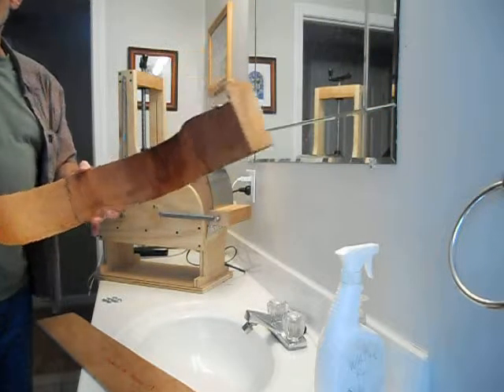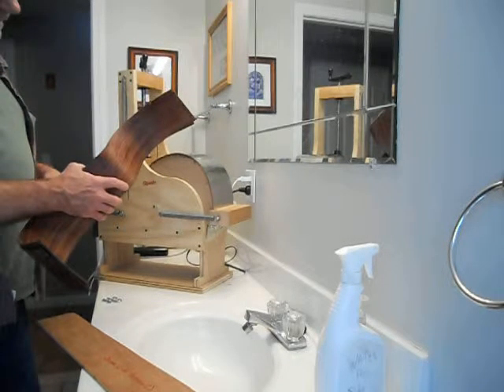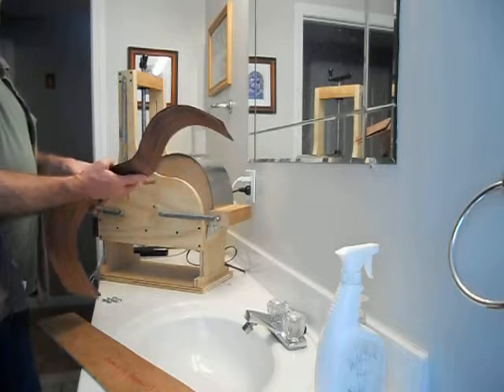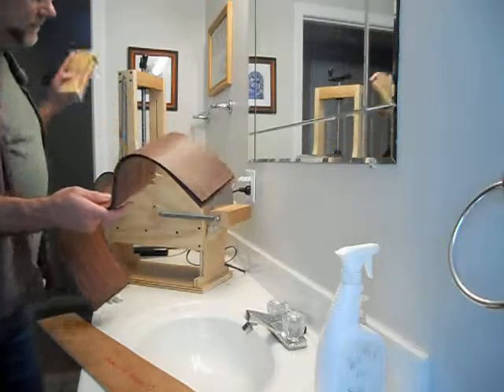3. using a side bender to bend guitar sides acoustic guitar making luthier building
This is part 3 of 4 addressing this issue.